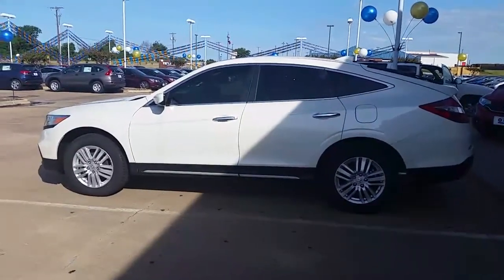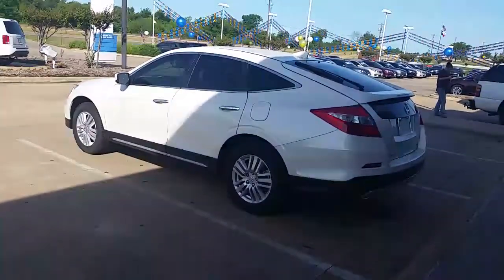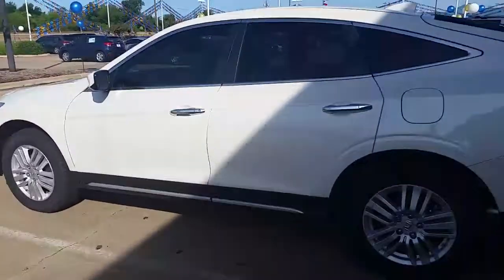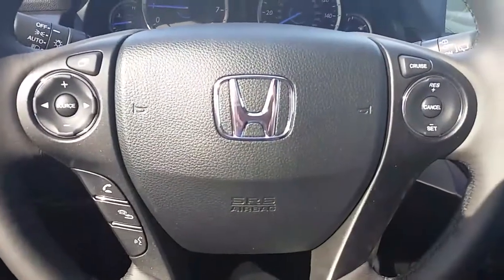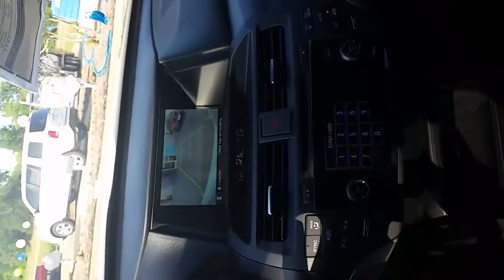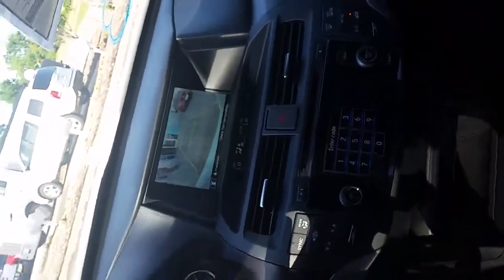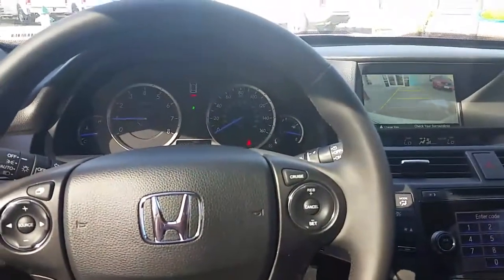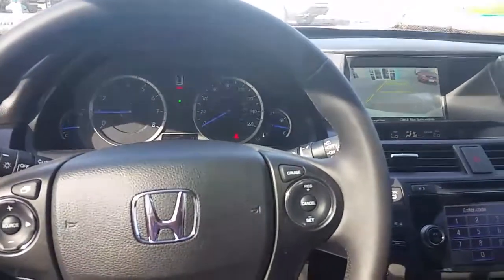2014 Honda Accord Crosstour EX-L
Honda Crosstour Ex-L leather,heated seats, Bluetooth, backup camera, lane departure warning,lane watch display and much more come check us out at hondaofparis.com